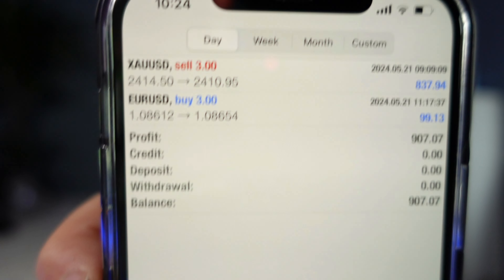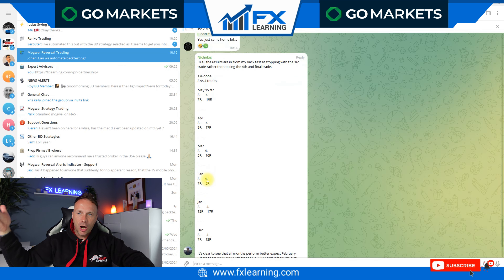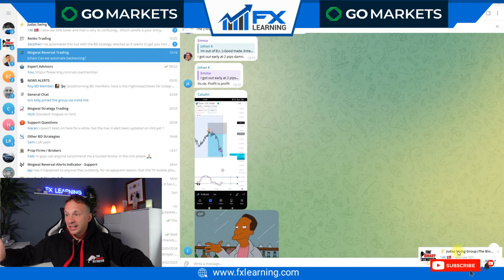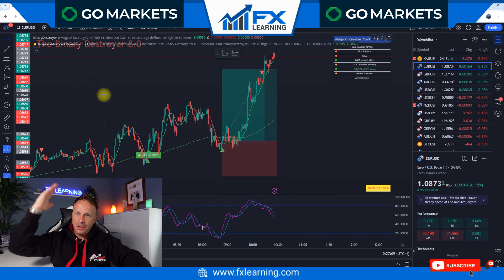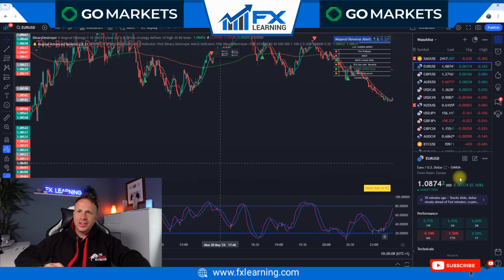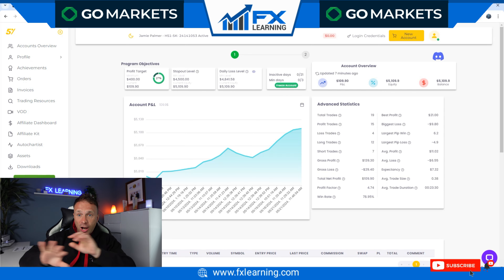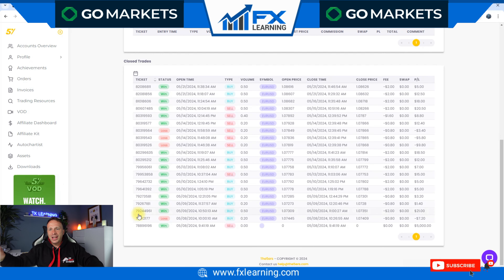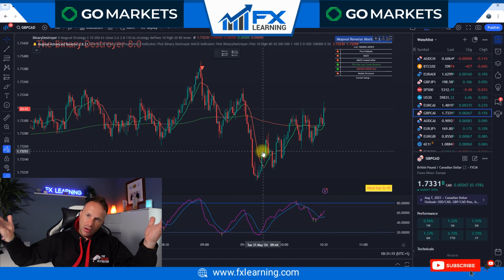I'M Really Enjoying My Trading This Year!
In this video I show you my favourite forex strategy for 2024. I use my trading indicator the Binary Destroyer to make profits at London Open. I enjoy trading this strategy as its fun. I want to prove to everyone that taking arrows at a certain time actually works, and makes consistent trading profits. I hope you enjoy the video.

🌟 FOLLOW US 🌟